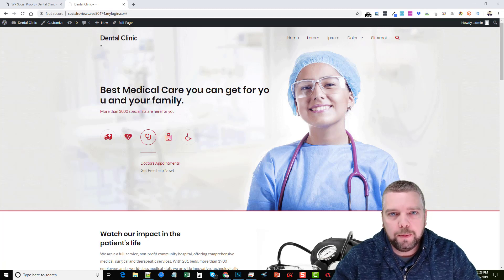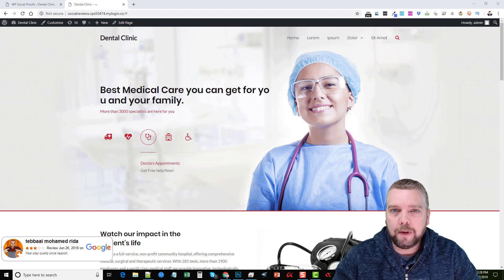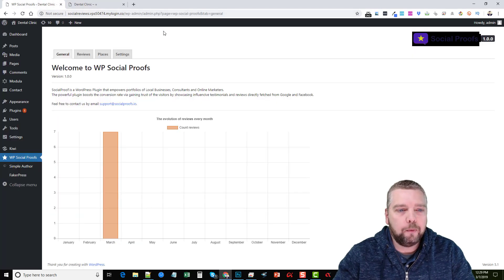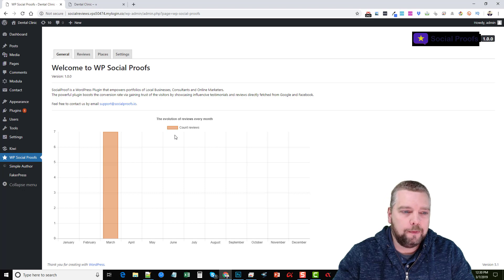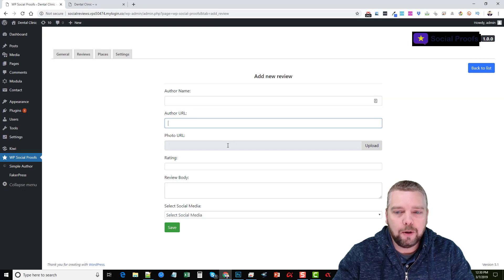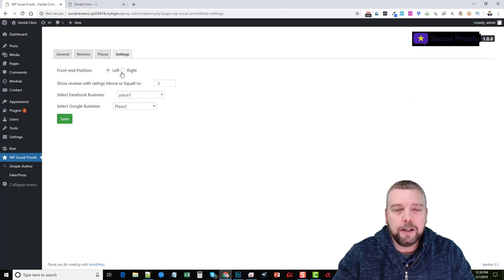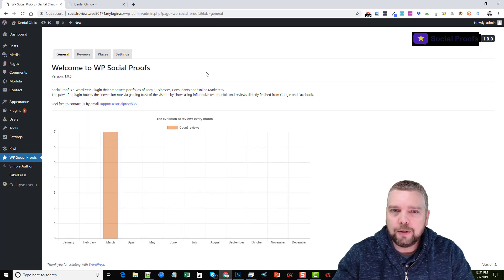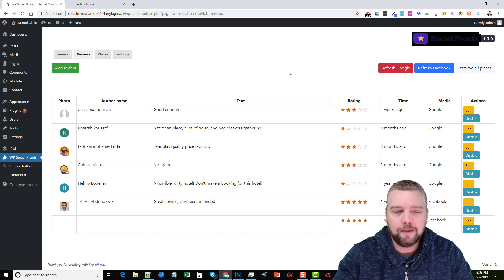WP Social Proofs Review & Bonus | WP Testimonial Plugin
WP Social Proofs Review - Learn more about WP Social Proofs and how to use it on your website or your clients website to show testimonials.

This is a no coding required WordPress testimonial plugin used to import testimonies from Google and YouTube and be shown directly on your WP websites created by Chris Jenkins.

You can also manually add reviews directly from within WP Social Proofs plugin.

SocialProof is a WordPress Plugin that empowers portfolios of Local Businesses, Consultants and Online Marketers. The powerful plugin boosts the conversion rate via gaining trust of the visitors by showcasing influencive testimonials and reviews directly fetched from Google and Facebook.